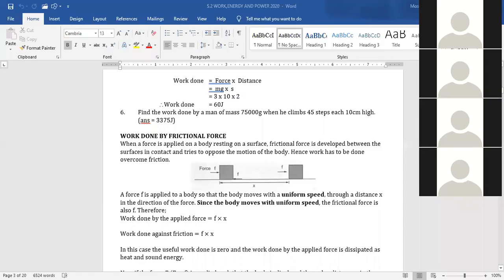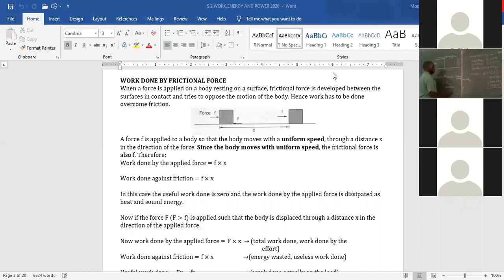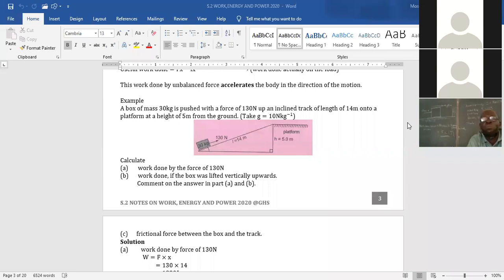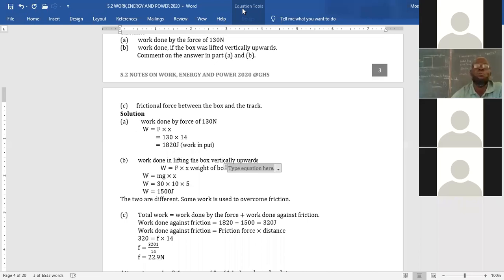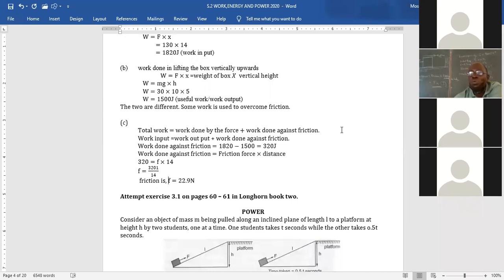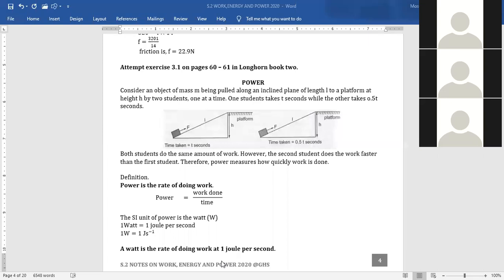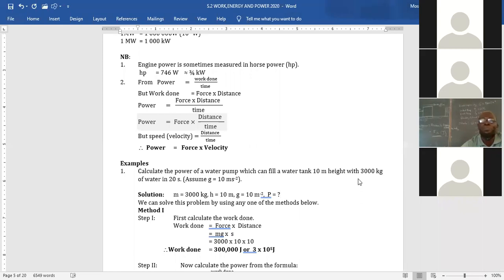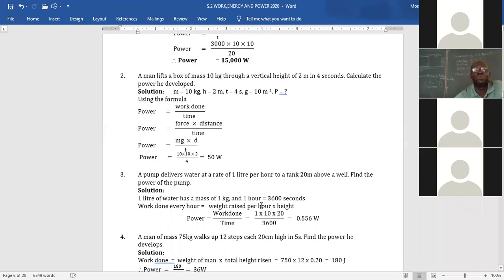Physics Lesson on 8th October